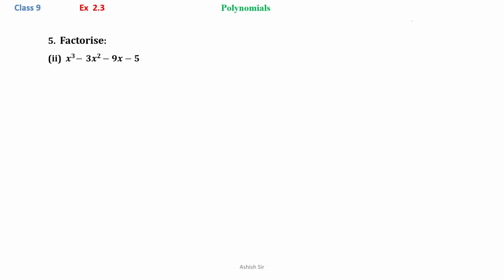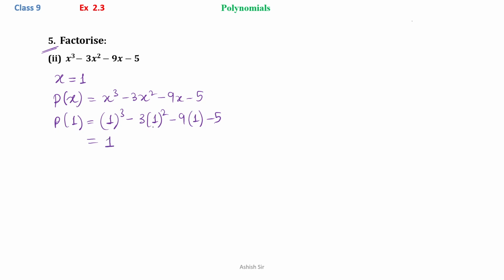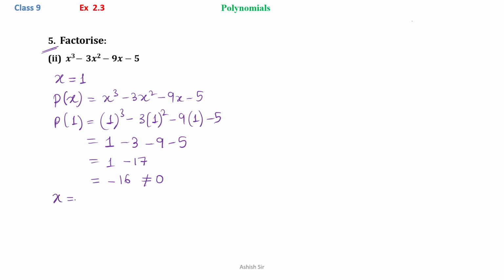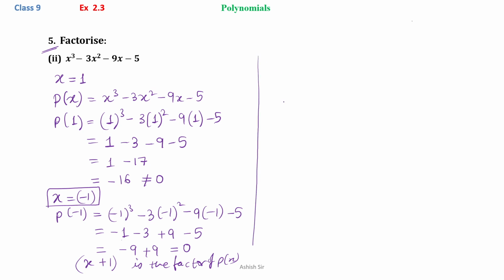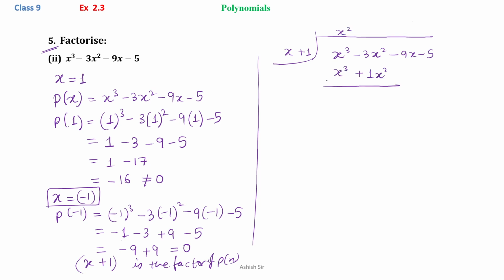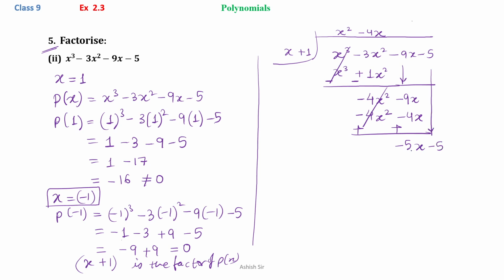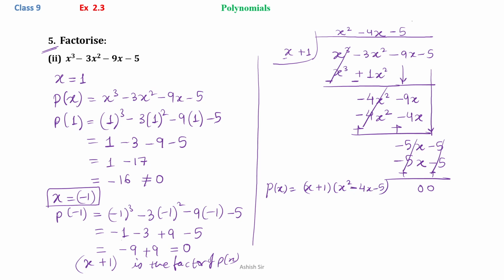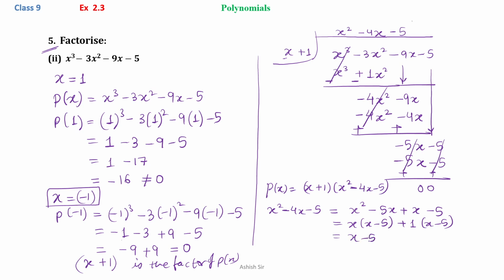9 | Maths | Polynomials | Ex 2.3 | Q5 (ii)